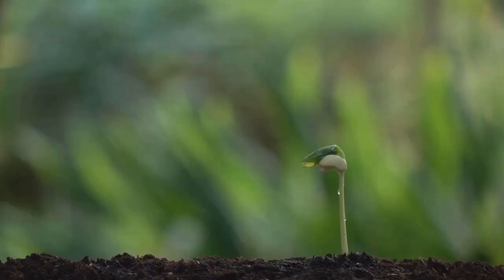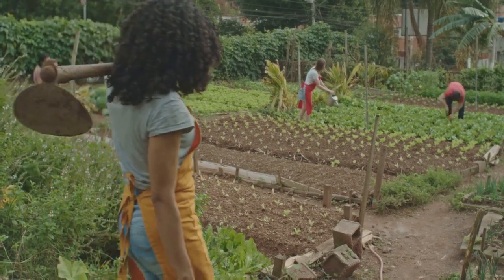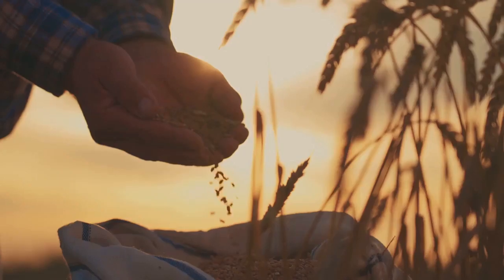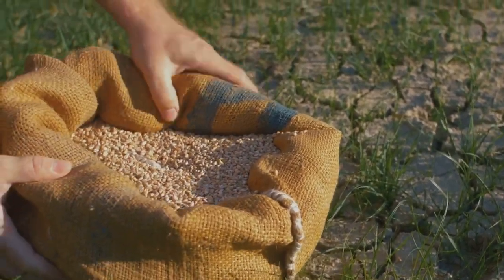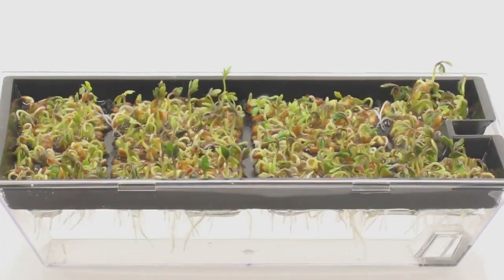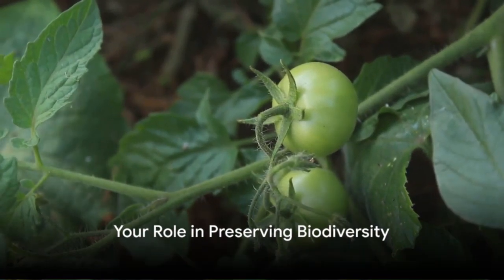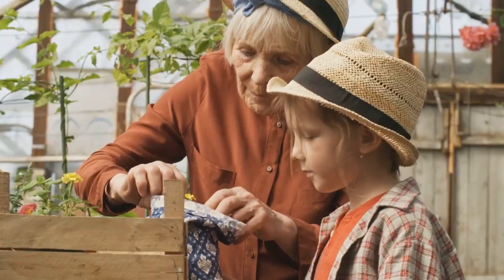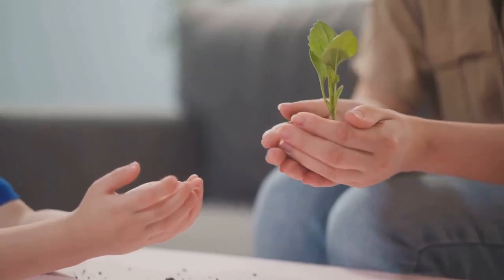Seed Saving: Preserving Heirloom Varieties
🌱 Dive into the fascinating world of seed saving and learn how to preserve heirloom varieties for future generations! 🌾✨

In this enlightening video, we'll explore the importance of seed saving and how it contributes to biodiversity and the preservation of rare and unique plant varieties. Discover the art and science behind selecting, harvesting, and storing seeds from your favorite plants, ensuring their continued existence and resilience in the face of environmental challenges.

Join us as we delve into the techniques and best practices for seed saving, from proper seed collection methods to effective storage strategies. Learn how to identify and select the healthiest plants for seed saving, ensuring strong genetics and vibrant offspring year after year. From vegetables and flowers to herbs and grains, seed saving empowers gardeners to become stewards of biodiversity and advocates for sustainable agriculture.

Unlock the secrets of seed saving and embark on a journey of discovery and preservation in your own backyard garden. Together, we can safeguard the diversity of our planet's plant life and celebrate the rich tapestry of heirloom varieties that have been passed down through generations.